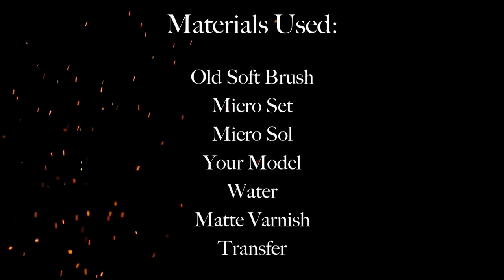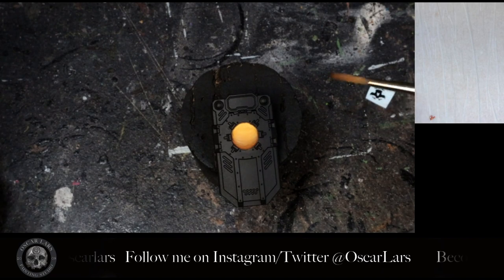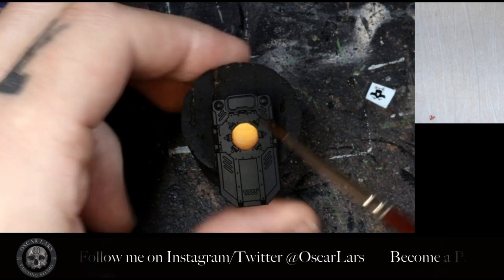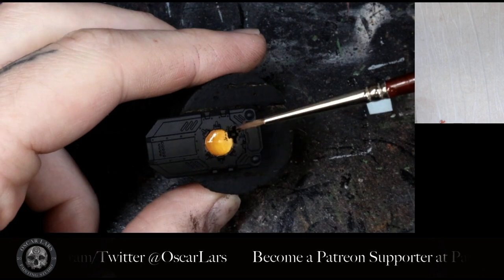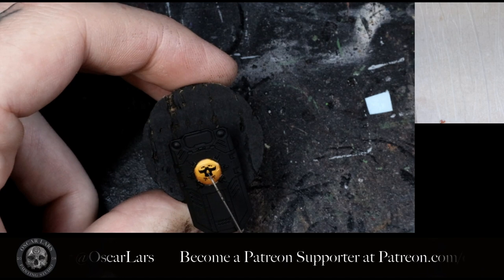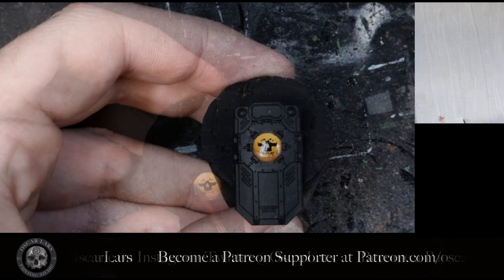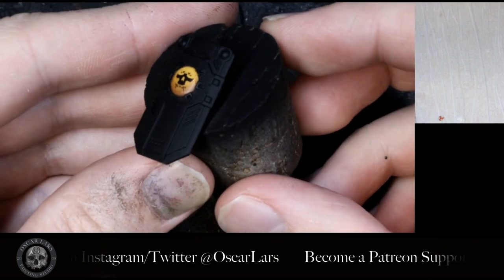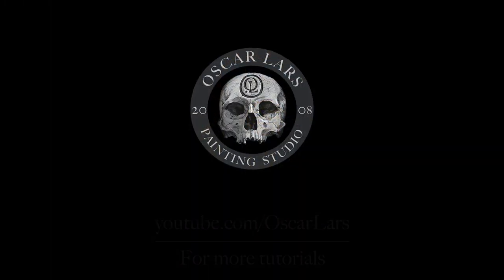Miniature Tutorial - Oscar Lars - How to Apply Decals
This is a tutorial on how to apply waterslide decals to your models.

I hope you all enjoy following along this pinning tutorial and find it useful.